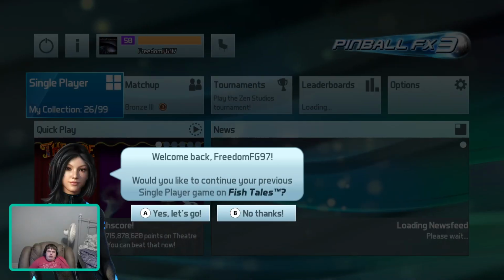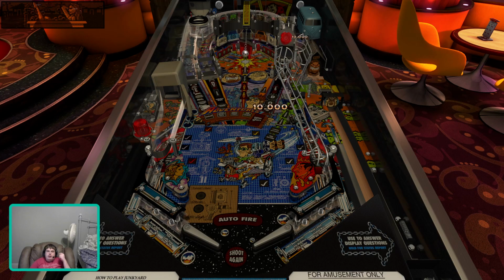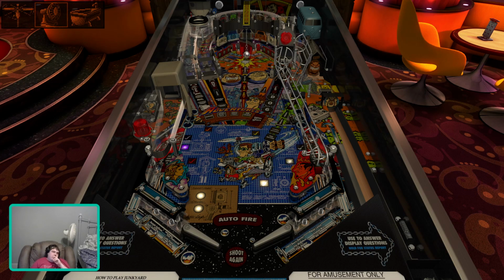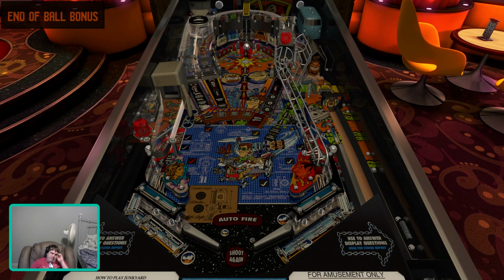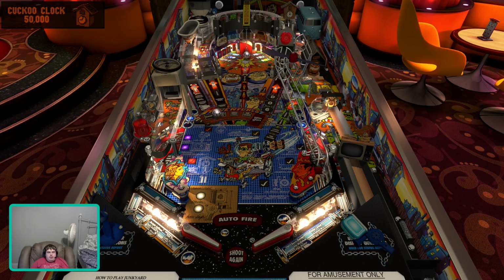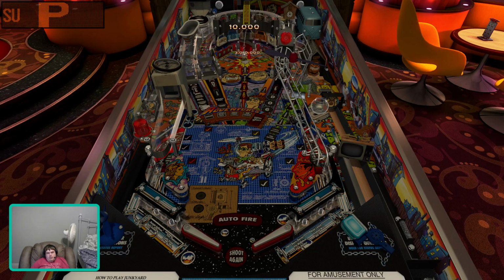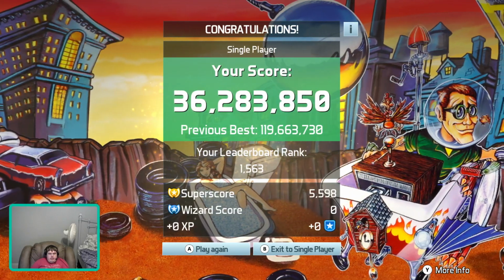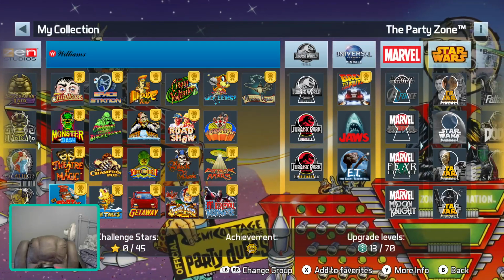Pinball FX3 Junkyard Stream Playthrough!